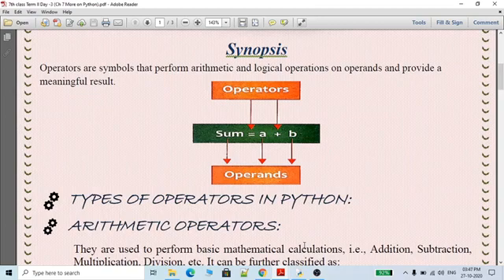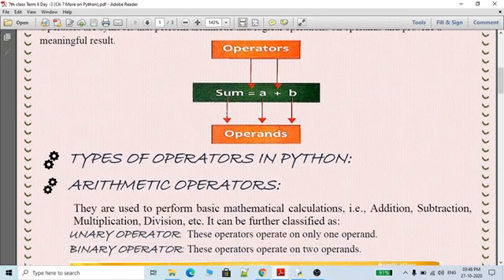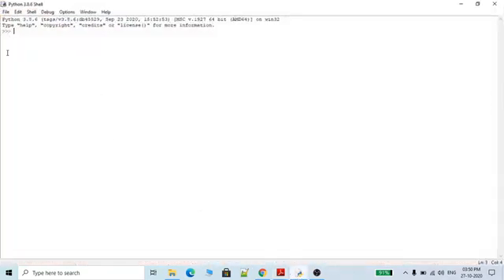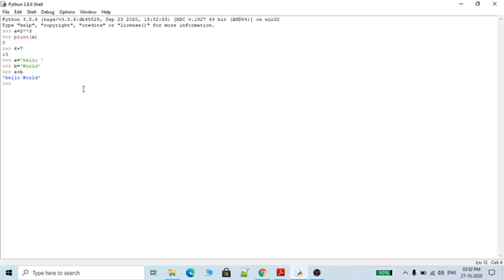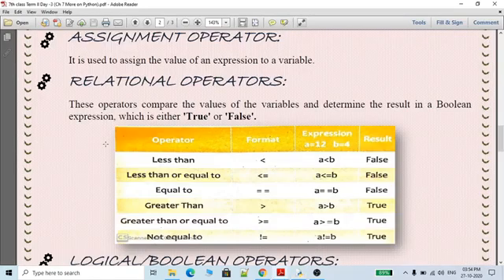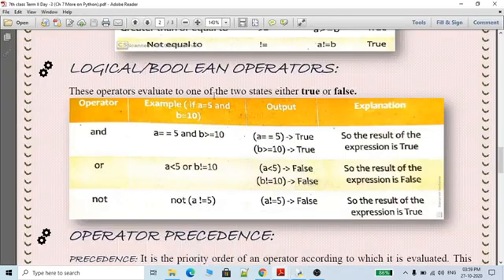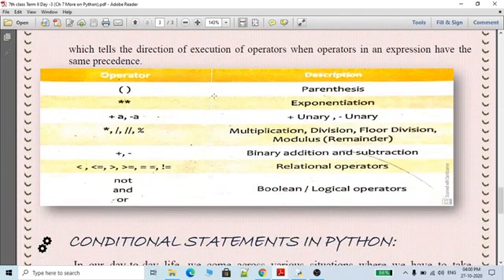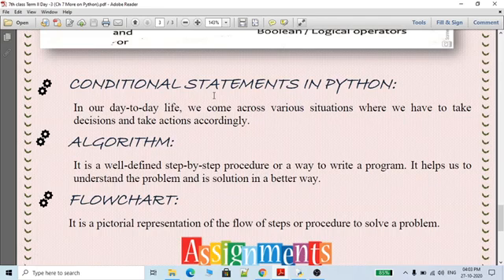7th Ch 7 More on Python Part I